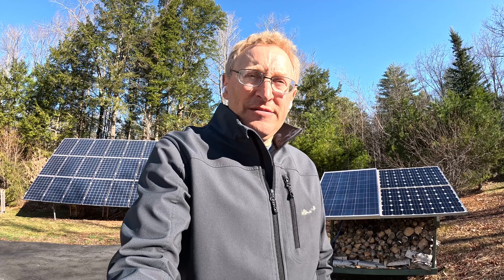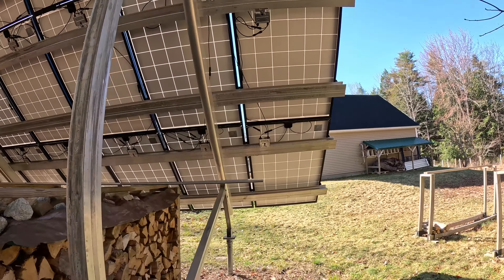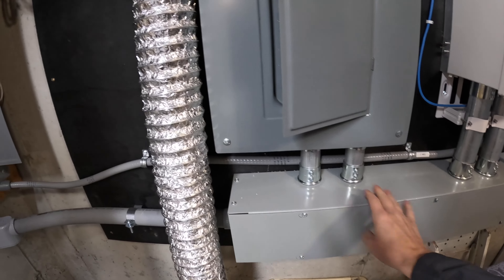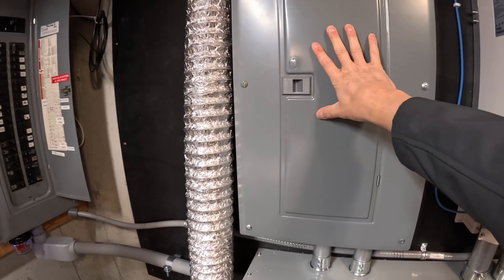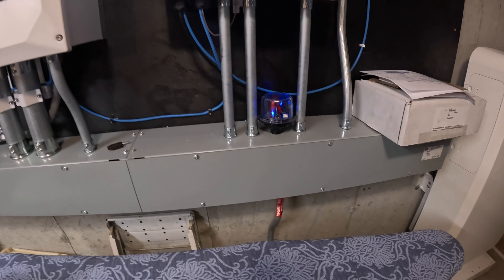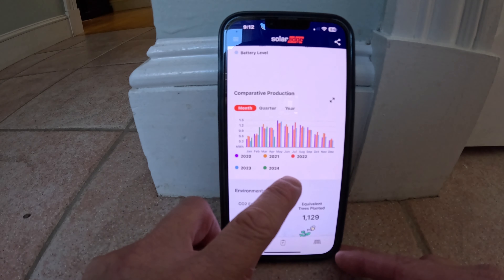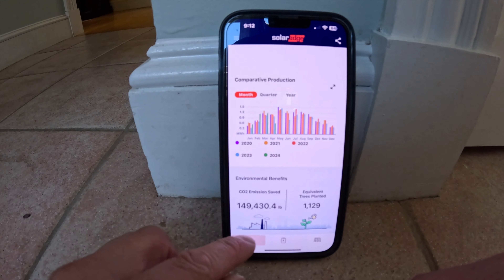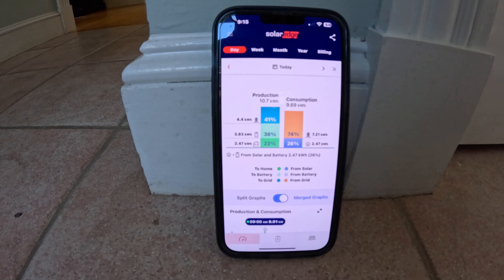Solar Electric 2024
Solar Electric System review of my home.   Discussing systems design and how it integrates.   SolarEdge inverters, roof mounts, ground mounted solar, backup interfaces, battery storage and more.